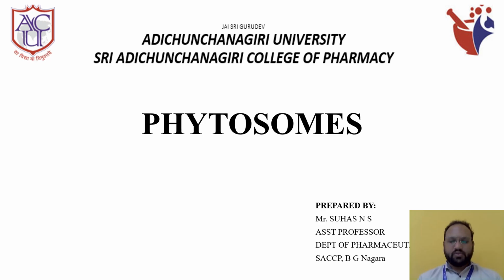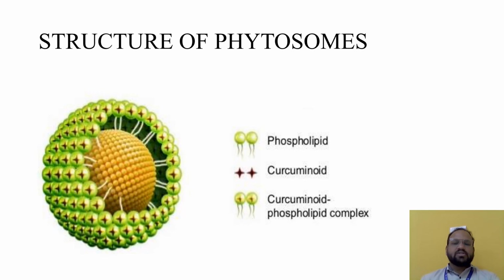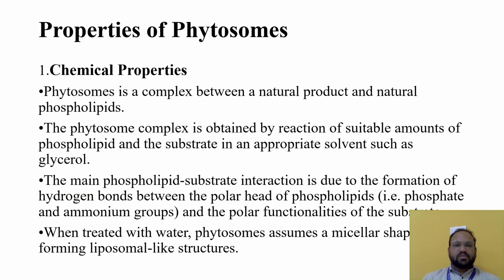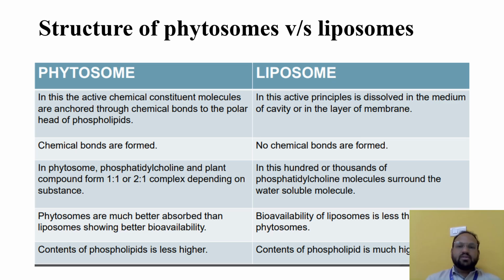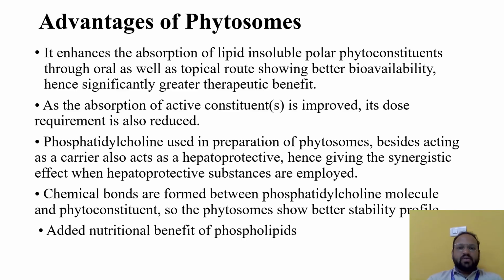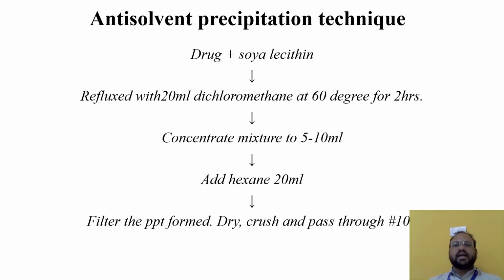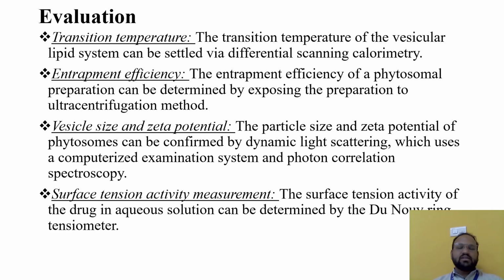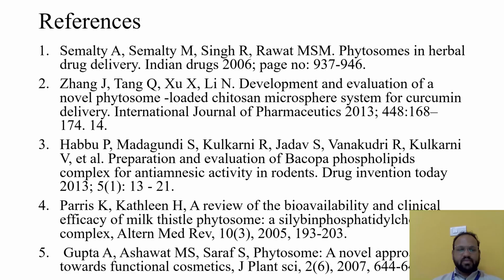Dr suhas PHYTOSOMES